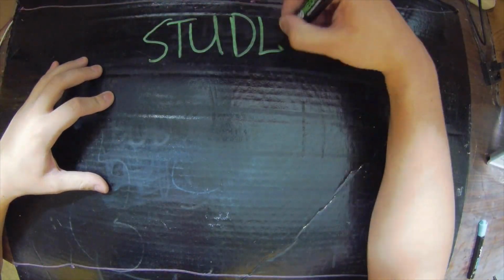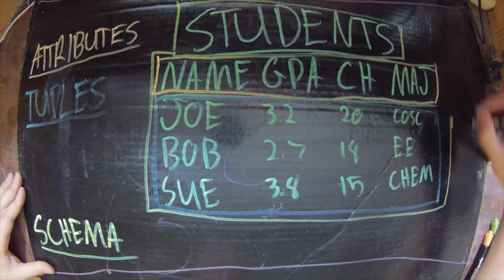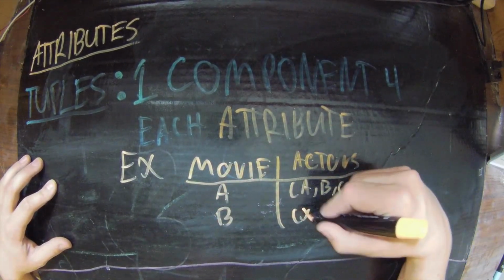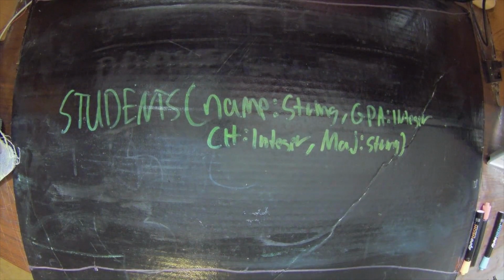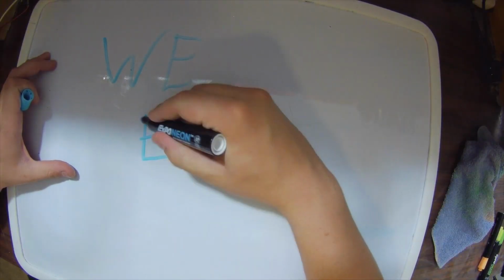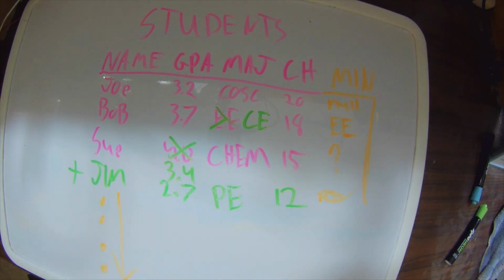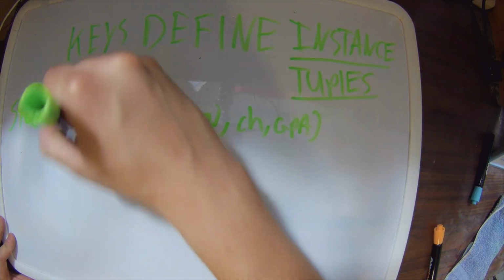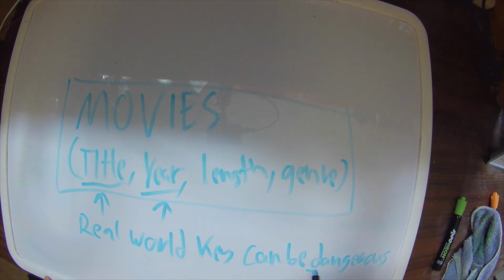6: Relational Data Model - KEYS, Attributes, Schemas, Tuples, Domain, Equivalency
WARNING! I’m am a student in a databases course trying to teach it to help me study. Please comment any corrections or extra information and I’ll try to pin it.